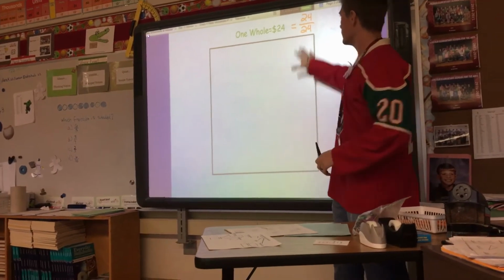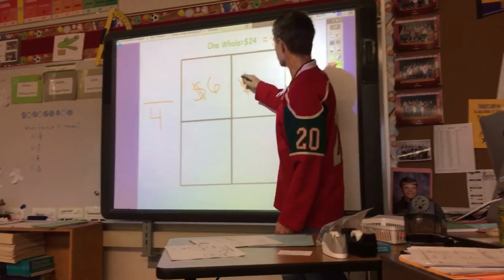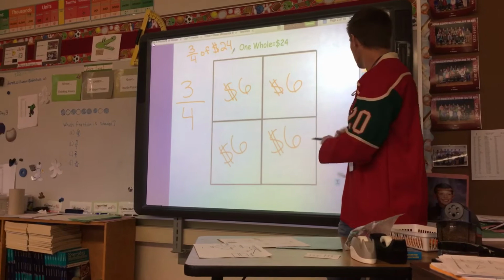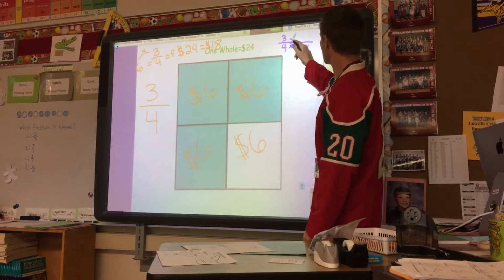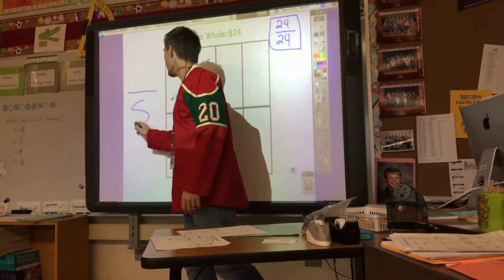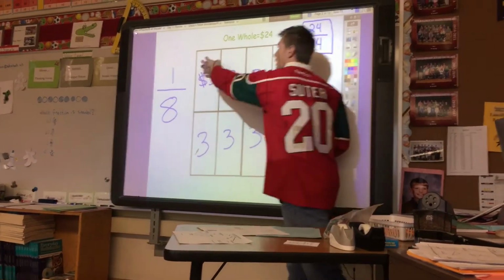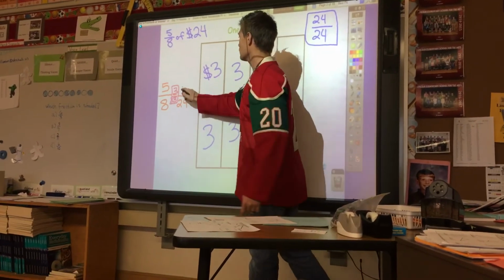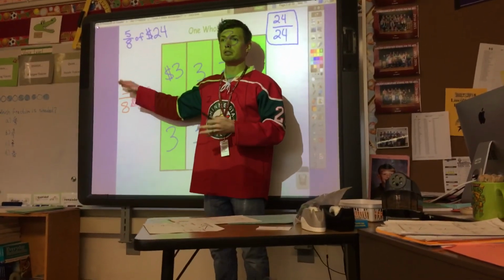Fractions of a set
Fractions of a whole